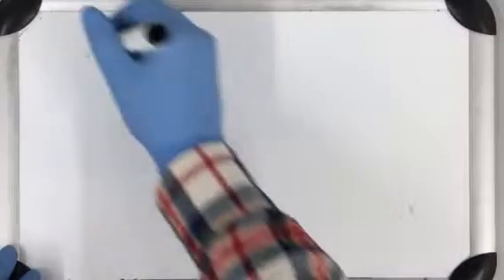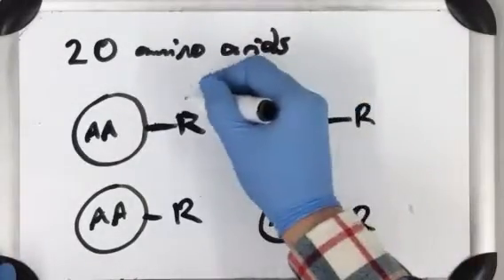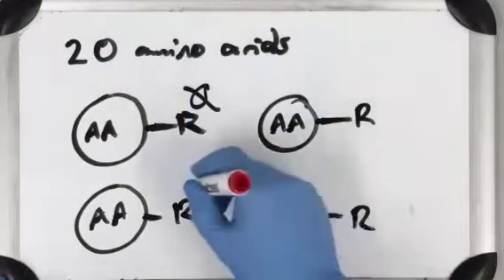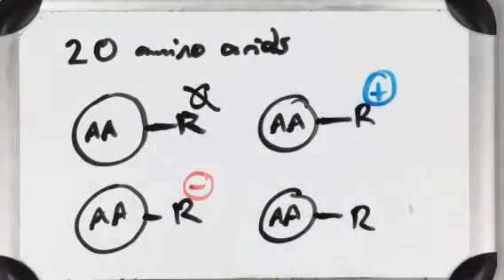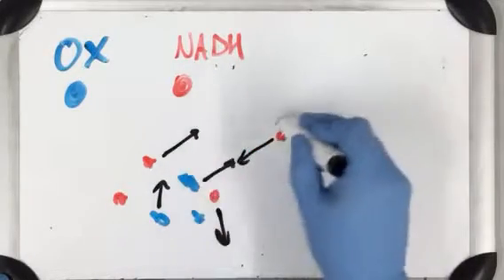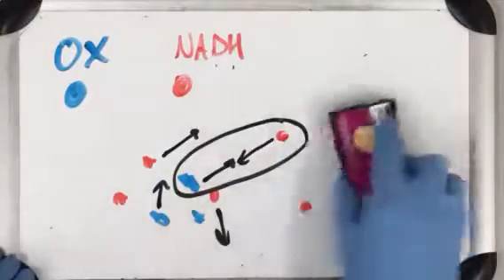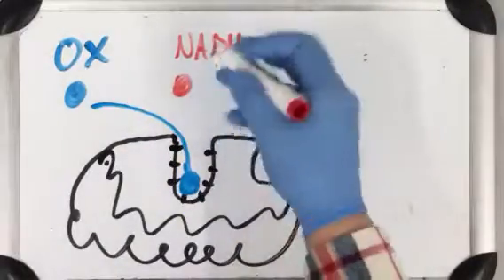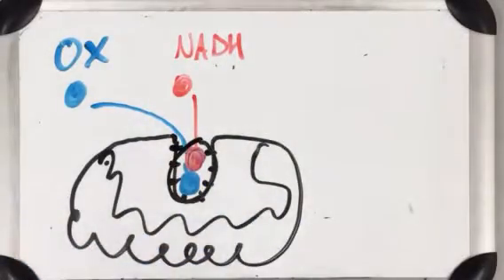Enzyme Function Basics Tutorial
How do enzymes speed up reactions? This tutorial breaks down enzyme structure, function, and key concepts like activation energy, substrate binding, and the lock-and-key model. Perfect for biology students preparing for exams!

In this video, we cover:
⚡ How enzymes speed up chemical reactions
🔑 The lock-and-key vs. induced fit models
🧪 Factors affecting enzyme activity (pH, temperature, inhibitors)
📚 Common enzyme-related exam questions & problem-solving tips